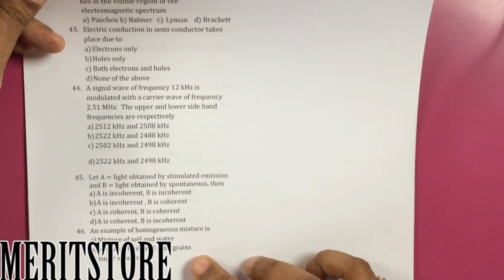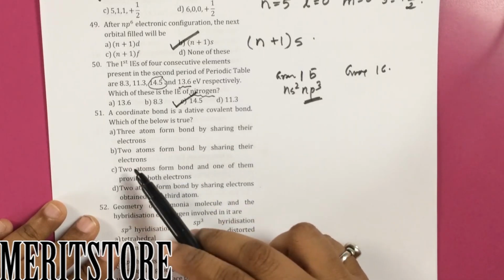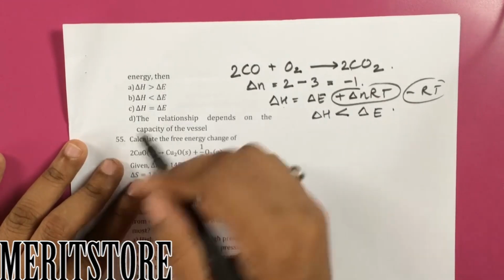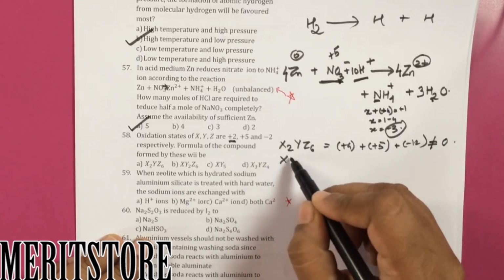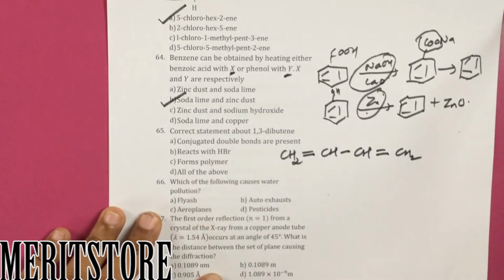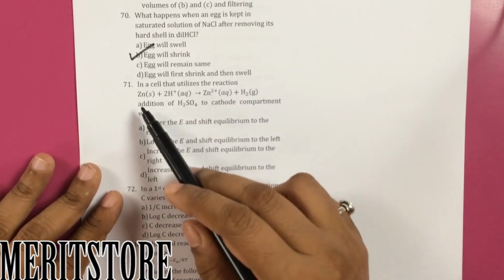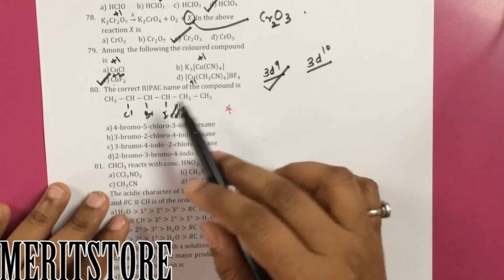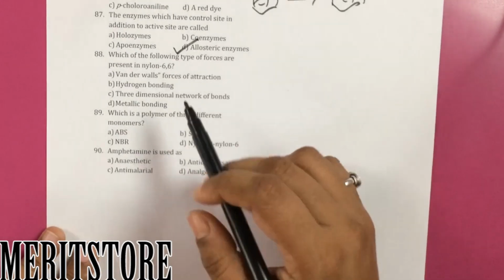Day 20 - Chemistry | NEET 30 Day Crash Course